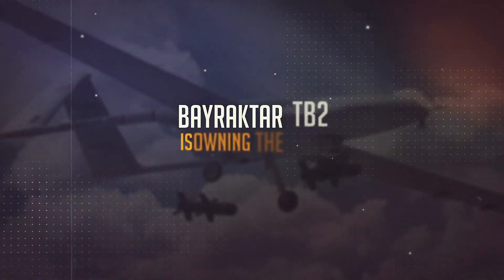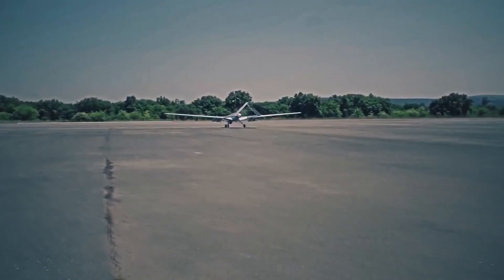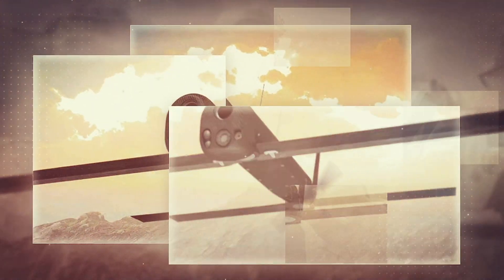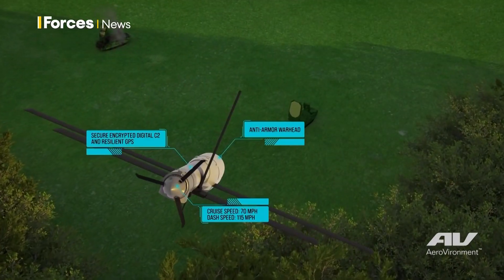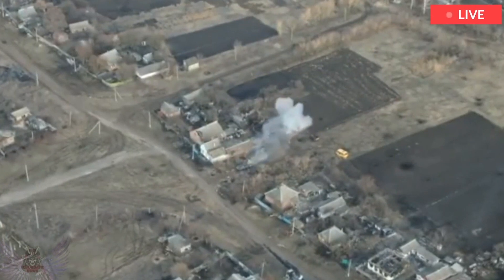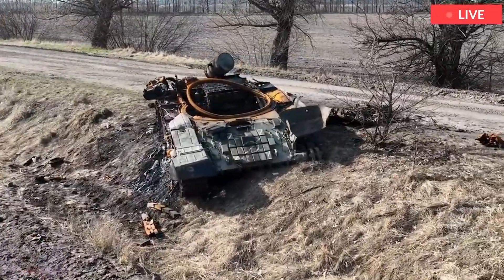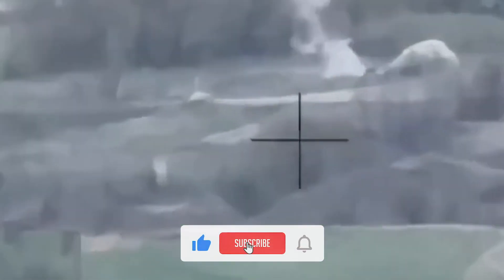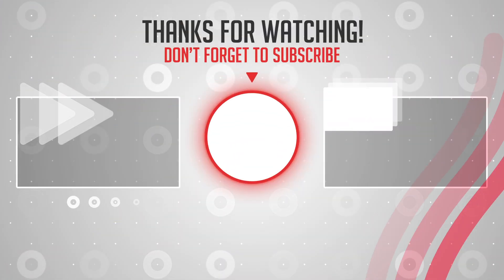✈️Top 3 Drones Ukraine Is Using Against Russia ➡️Bayraktar TB2, Switchblade, Punisher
Three Drones Ukraine Is Using Against the Russians – Whether it’s attacking enemy tanks and armored vehicles, conducting bomb damage assessment, or creating targeting data for friendly artillery, Ukraine has used drones to great effect. The Ukrainian military has utilized unmanned systems that launch anti-tank missiles, carry bomblets, or conduct intelligence, surveillance, and reconnaissance.
Let’s take a closer look at these drones to see how effective they are. Here are the three best remotely-piloted craft that Ukraine is deploying in the war.
Timecodes:
00:00 - Intro
00:46 - Bayraktar TB2
01:44 - Switchblade
02:36 - Punisher
03:39 - In Conclusion